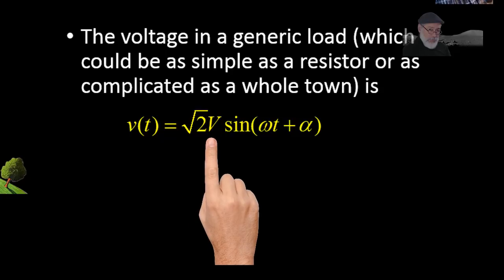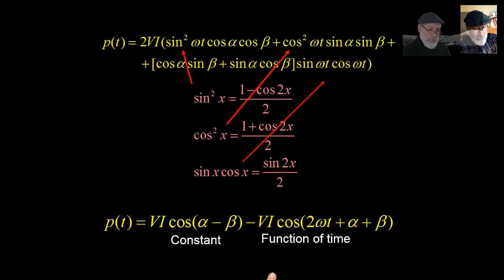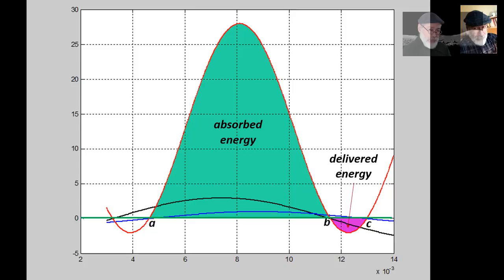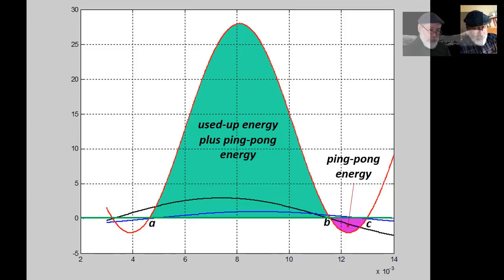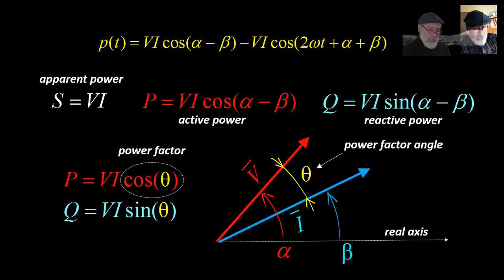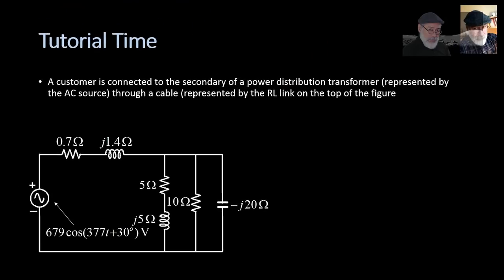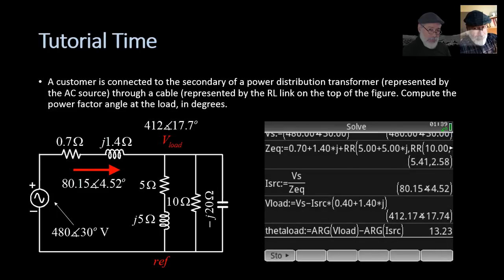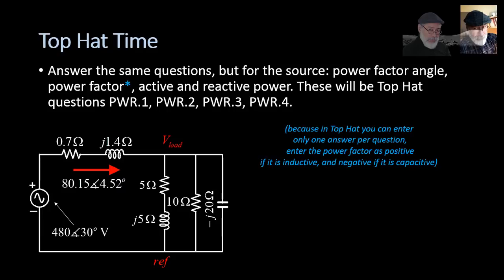ELEC 202/05 - Power in AC Steady State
Let's talk about apparent power, active and reactive power. About kVAs, kW, kVArs, power factors and all that.